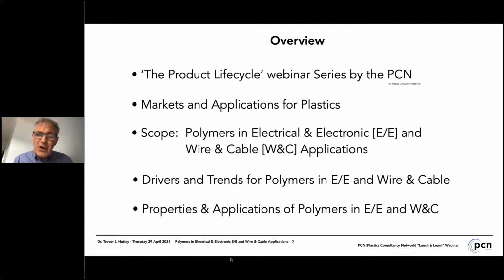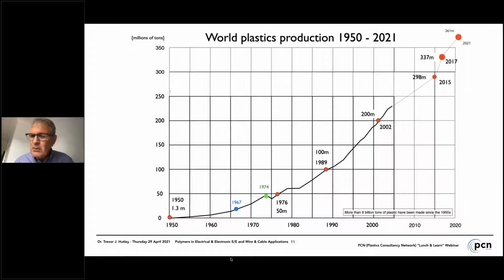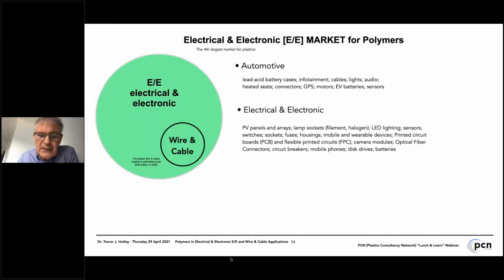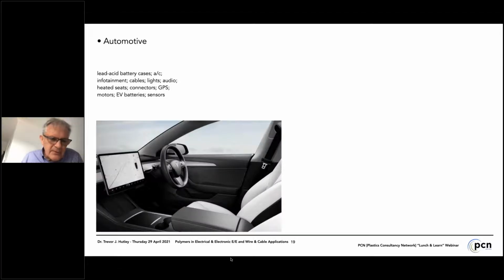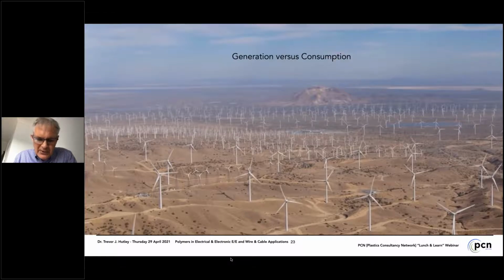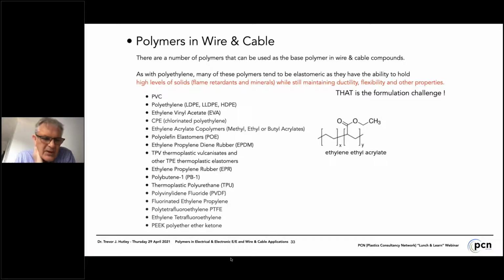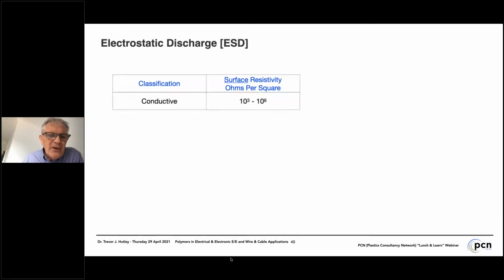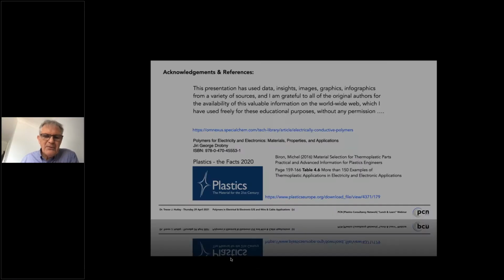PCN & BPF Polymers in Wire & Cable Applications